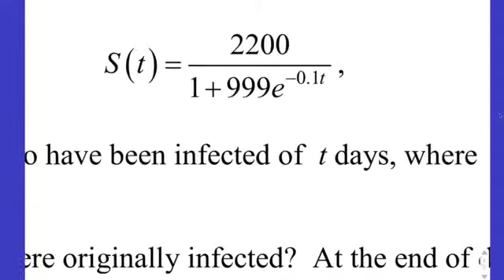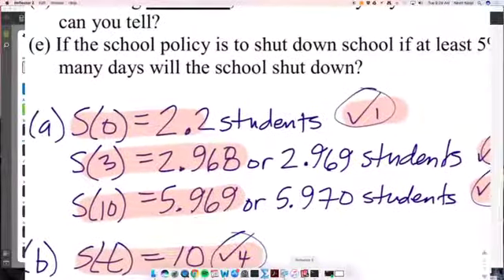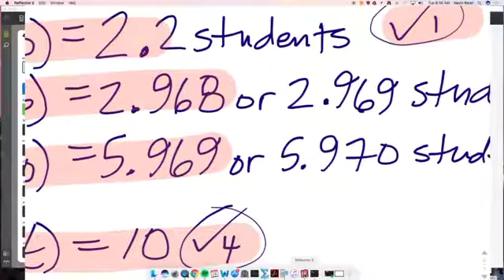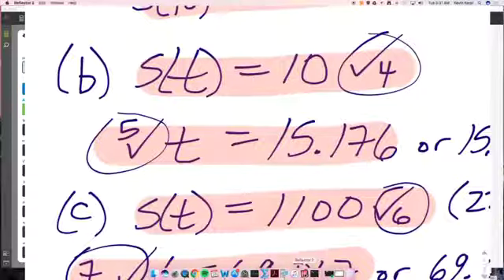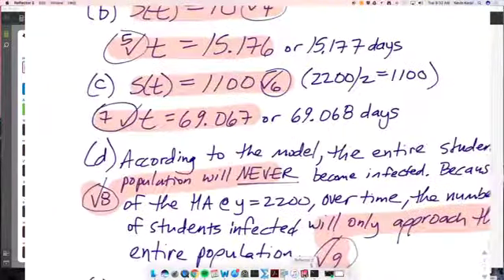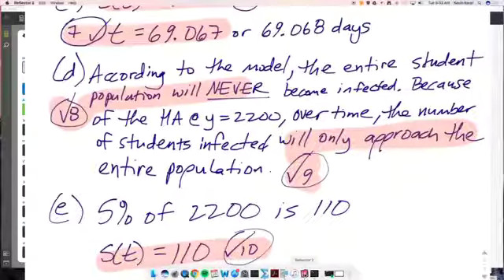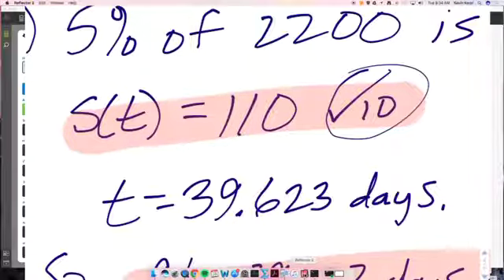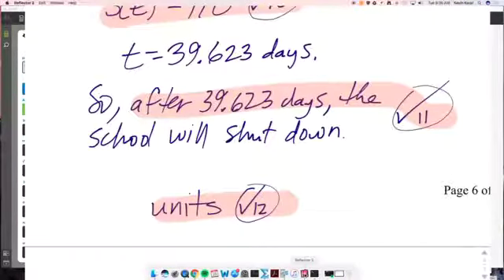Precal 4.2 Ex 12